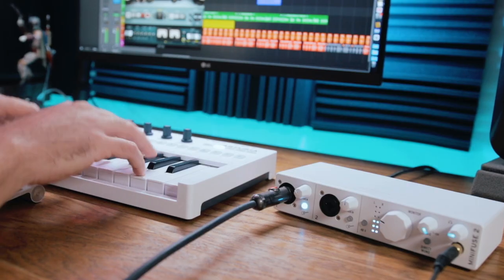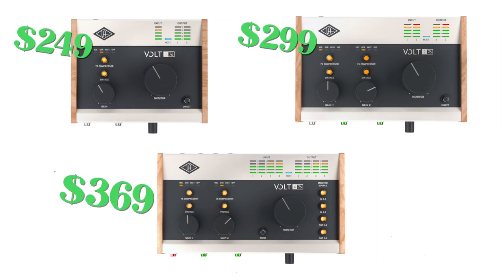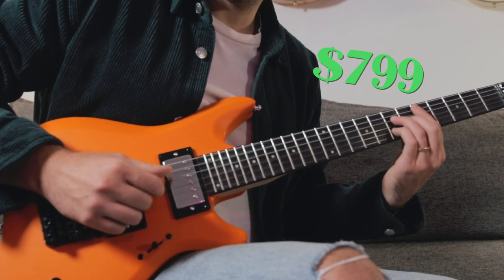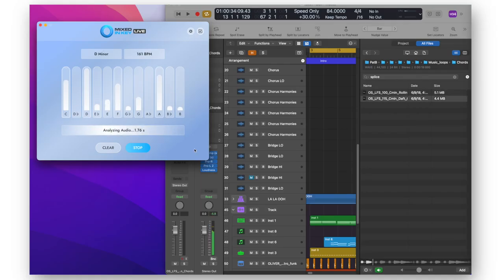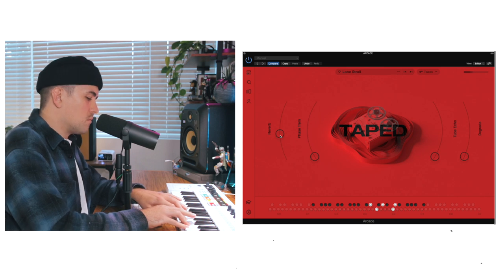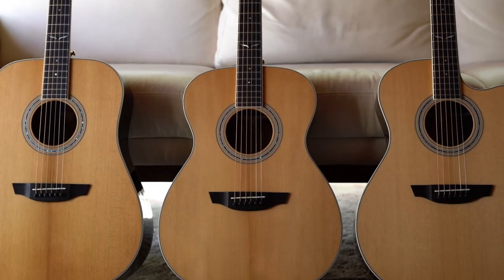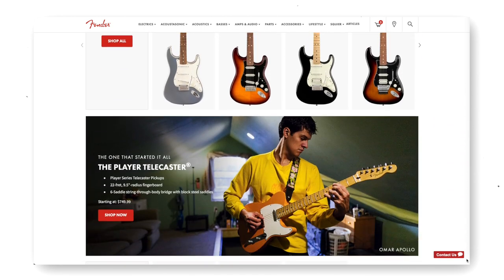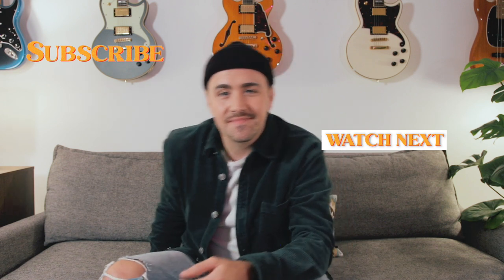My Favorite MUSIC GEAR of 2021 [Instruments, Plugins, Hardware and Gear!!]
0:00 Audio Interfaces
2:40 Midi Controller
4:12 Mixed In Key
5:54 Splice & Arcade
8:02 Guitars
10:10 Supro Amps
11:32 Fender Player Series
12:36 Mono